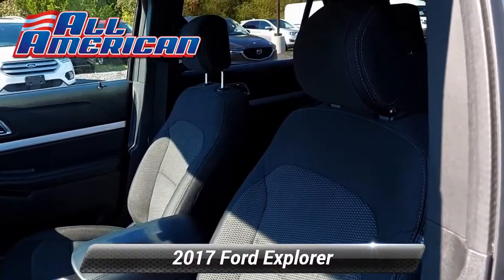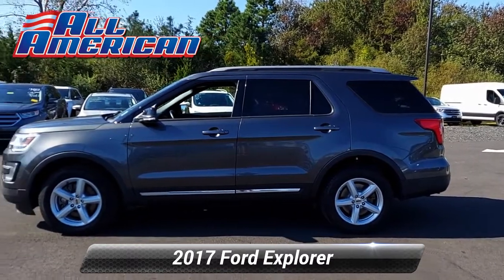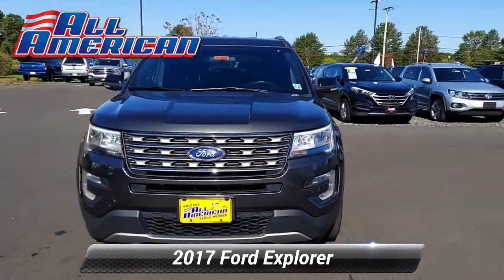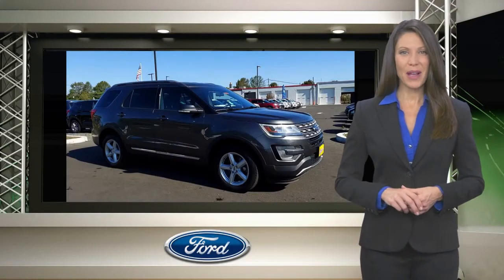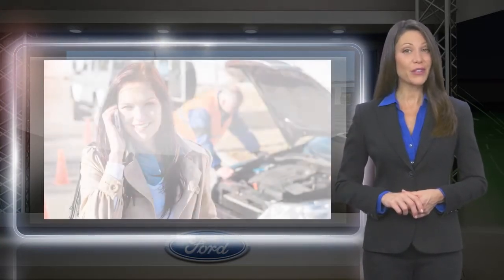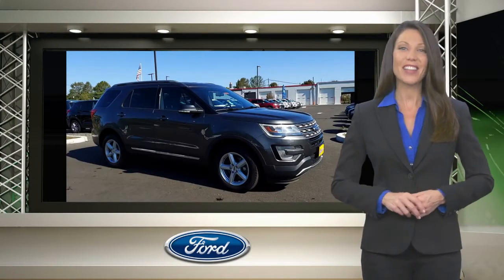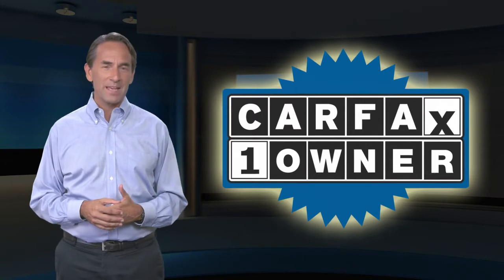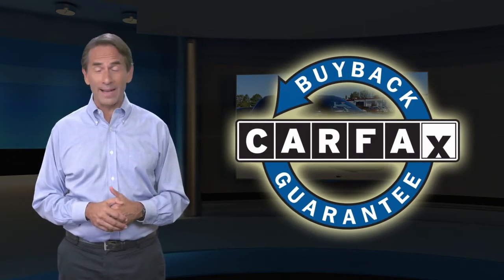Certified 2017 Ford Explorer XLT 4WD, Point Pleasant, NJ U12850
[RLVID:7342:f67e0e6d50cf45e2:f5e0f1185eff77f2:1]